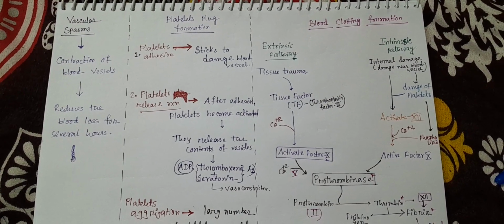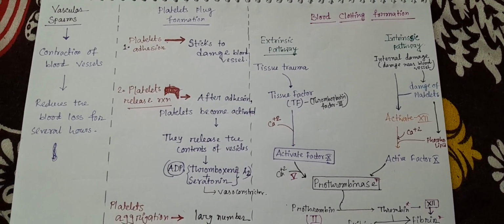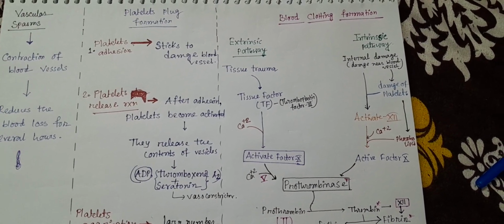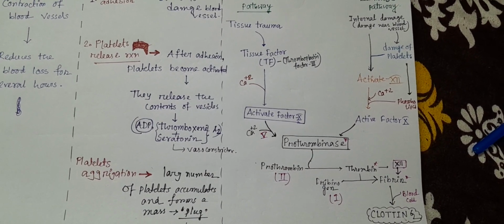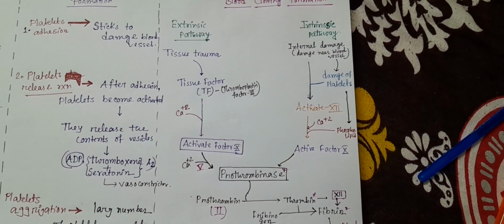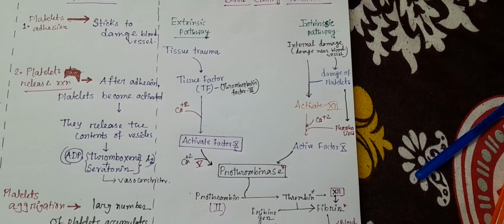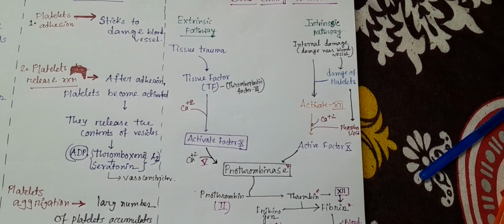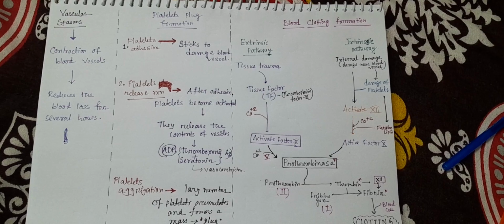Blood Coagulation Mechanism biology neet Blood Life science#Class- 11#Circulation